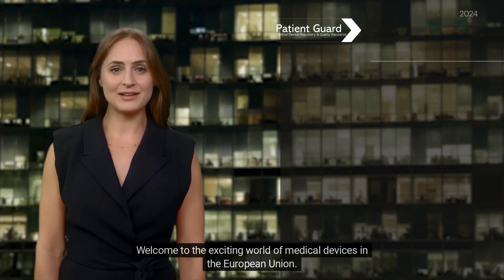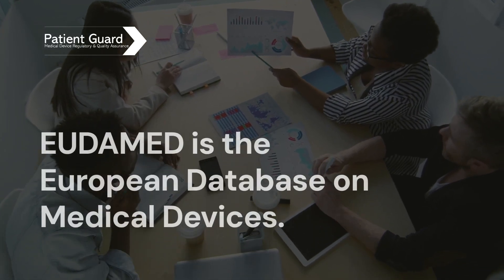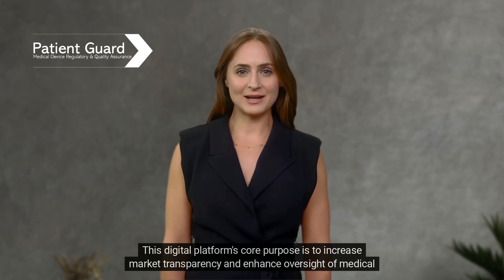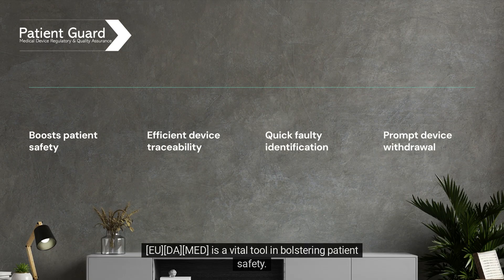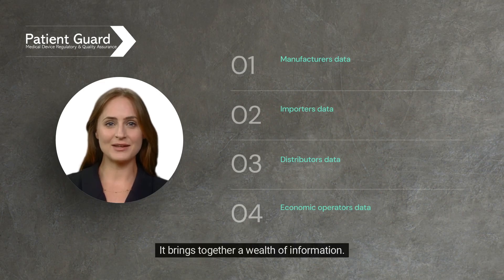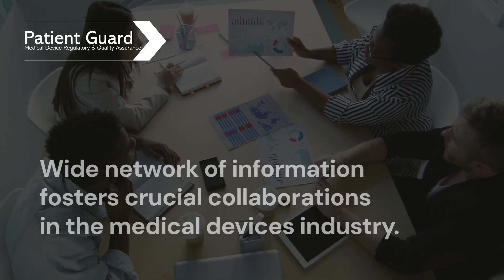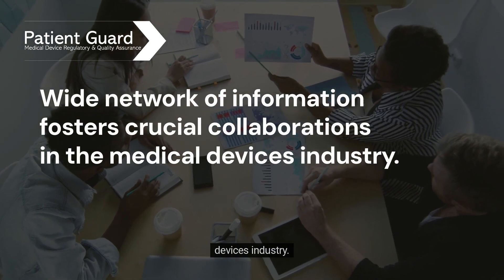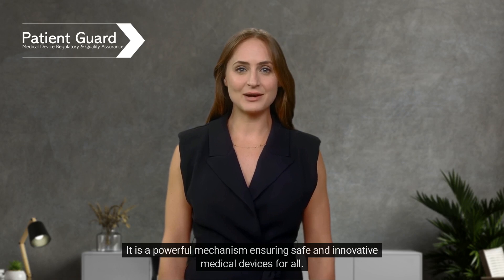Medical Devices - An Introduction to the EU EUDAMED system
EUDAMED (European Database on Medical Devices) is a comprehensive electronic system established by the European Union (EU) to strengthen the supervision and traceability of medical devices within the European market. It serves as a centralized repository for information related to medical devices, aiming to enhance transparency, facilitate communication, and ensure the safety and effectiveness of these devices.

This system is designed to collect, manage, and store data pertaining to various aspects of medical devices throughout their lifecycle. It covers a wide range of information, including product registration, conformity assessment, clinical investigations, market surveillance, and post-market monitoring.

EUDAMED provides a unified platform for manufacturers, authorized representatives, notified bodies, competent authorities, and other stakeholders to input, access, and exchange data in a standardized format. It helps streamline regulatory processes, improve coordination among member states, and enable efficient monitoring and evaluation of medical devices on the market.

The system consists of different modules, each dedicated to specific types of data and functionalities, such as:

1. **Actor Registration Module:** This section involves registering and managing information about economic operators, including manufacturers, authorized representatives, importers, and distributors.

2. **UDI (Unique Device Identification) Database:** It includes details about the unique identification of medical devices, such as device identifier, production identifier, and other essential information to facilitate device traceability.

3. **Notified Body and Certificates Module:** This section deals with notified body designation, certificates issued, and the conformity assessment procedures conducted by these bodies.

4. **Clinical Investigations and Performance Studies Module:** It covers data related to clinical investigations, performance studies, and the results obtained during these studies for specific medical devices.

5. **Market Surveillance Module:** Here, information about incidents, field safety corrective actions, and market surveillance activities are documented to ensure ongoing safety and compliance of medical devices in the market.

EUDAMED serves as a crucial tool in implementing and enforcing the Medical Device Regulation (MDR) and In Vitro Diagnostic Regulation (IVDR) in the EU. By enhancing transparency, accessibility, and harmonization of data, EUDAMED aims to bolster patient safety, improve regulatory oversight, and facilitate the free movement of safe and effective medical devices across the European Single Market.